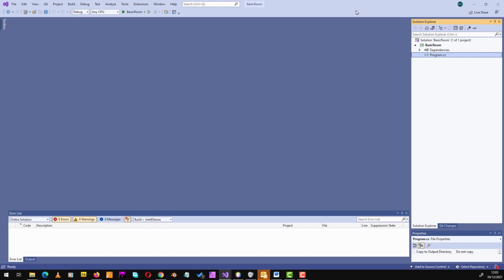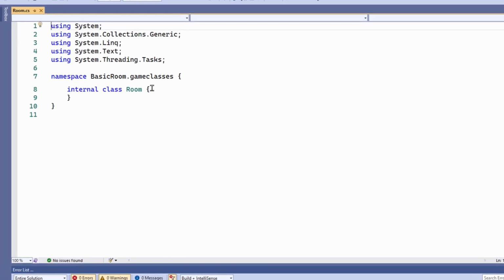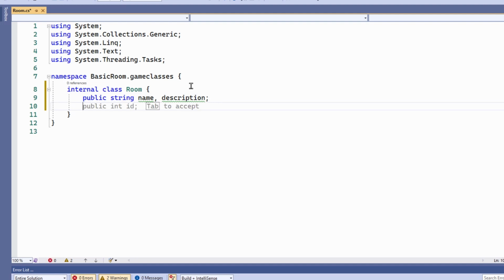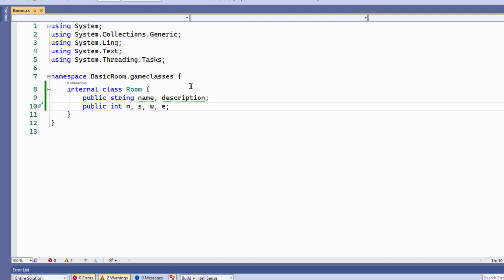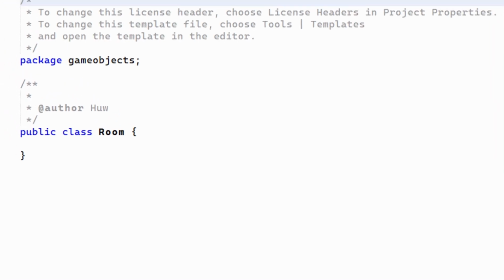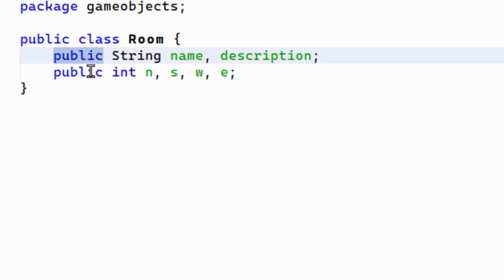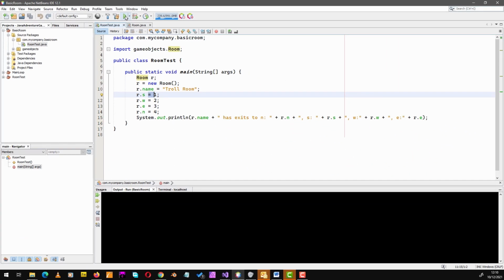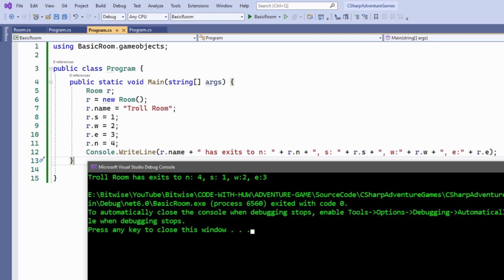How to Create Room Objects in C# or Java (Complete Course in Adventure Game Programming)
An adventure game needs a world to explore. That world is created in the foprm of linked locations or Rooms. In this lesson, I explain how to create Room objects in either C# or Java. Later we’ll be able to add these rooms to some sort of structure to implement a map.

Huw Collingbourne is author of The Little Book Of Adventure Game Programming In C#. Available from:
* Amazon (US)
* Amazon (UK)

And also, The Little Java Book Of Adventure Game Programming. Available from:
* Amazon (US)
* Amazon (UK)

If you are eager to get working on your own adventure game, you can download Huw’s free game-writing code libraries, BIFF (the Bitwise Interactive Fiction Framework) from: